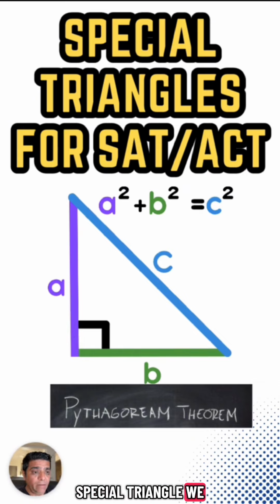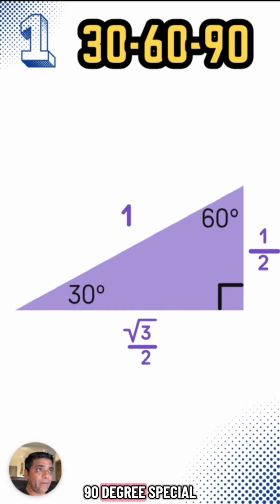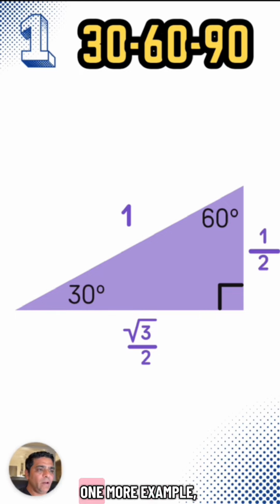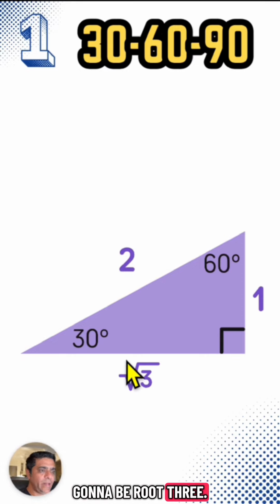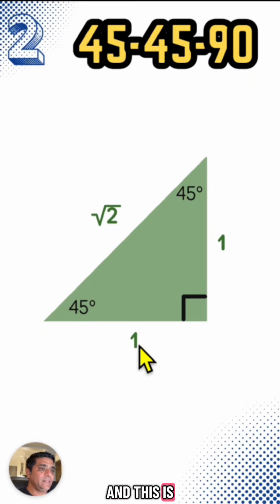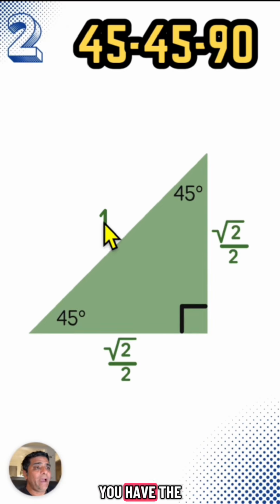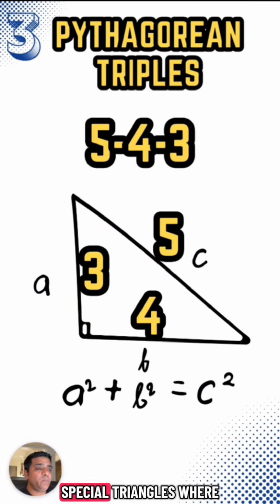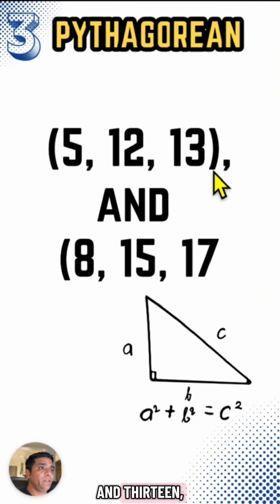SAT/ACT Math: Special Triangles for the ACT, GED, and High School Math — Ratios to Memorize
This SAT and ACT math Short covers special triangles step by step: the Pythagorean theorem a squared plus b squared equals c squared, and the 30-60-90 and 45-45-90 side ratios to memorize for test day.